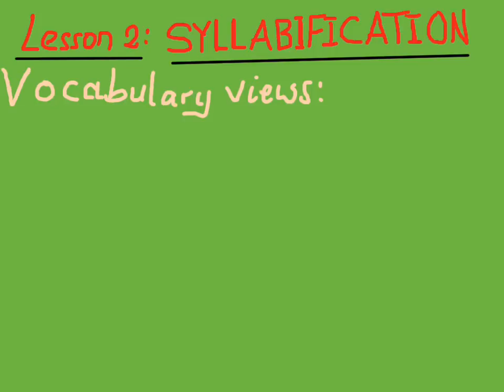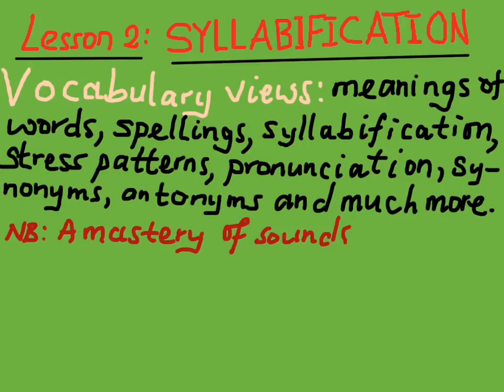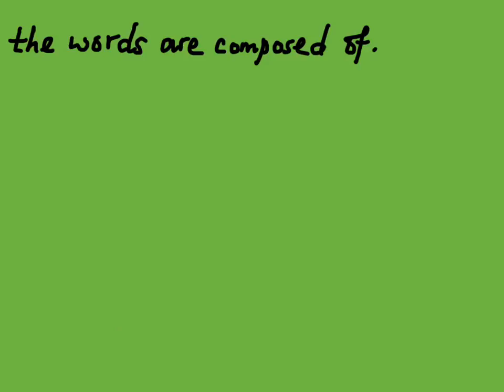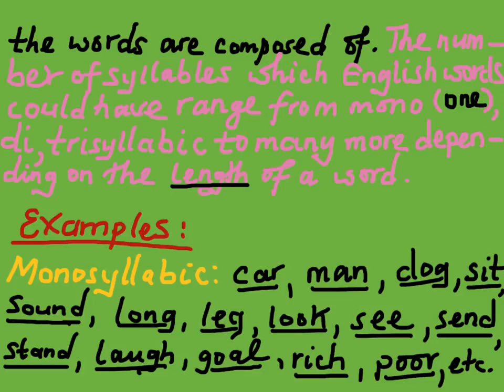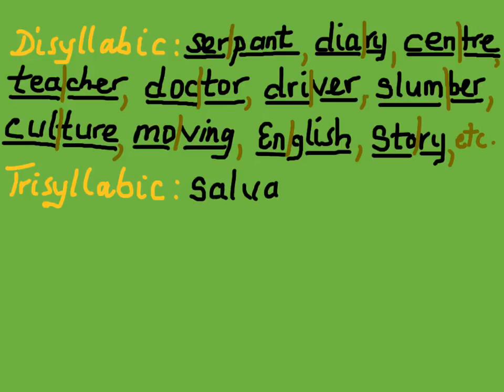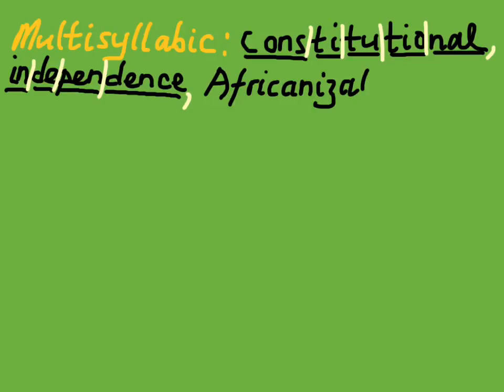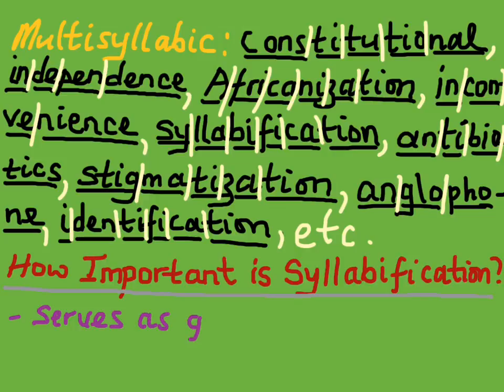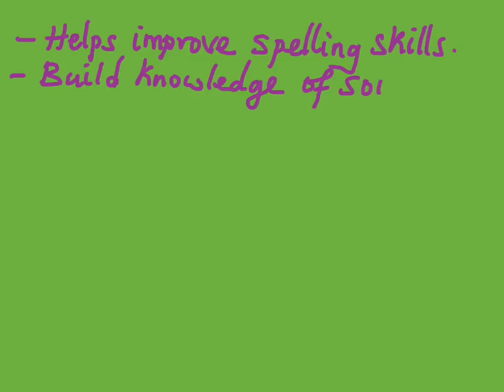English Language F4 lesson 2